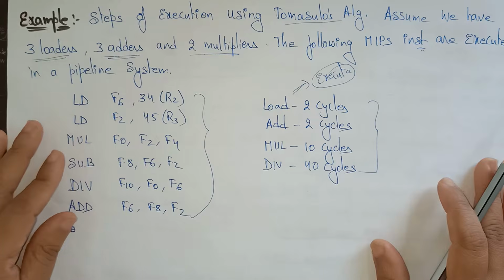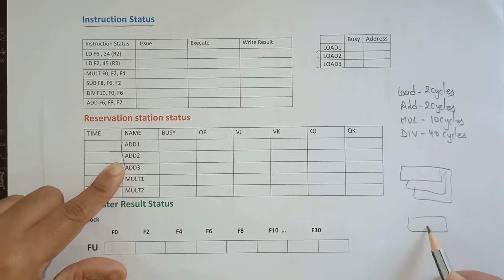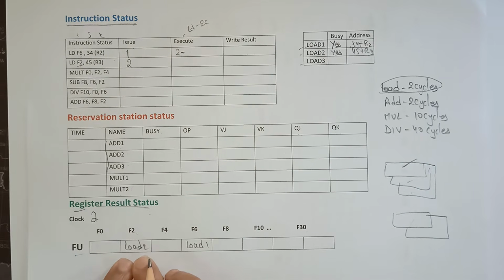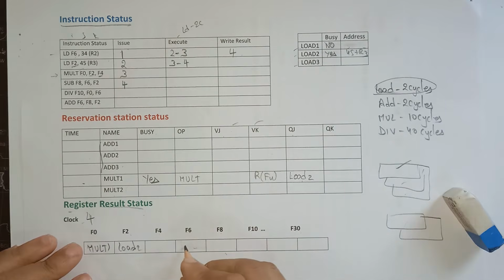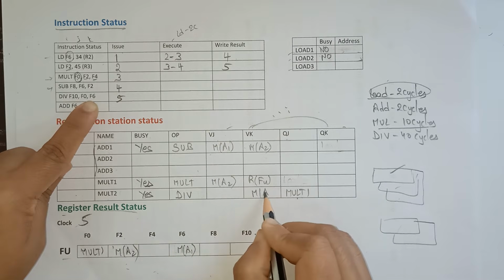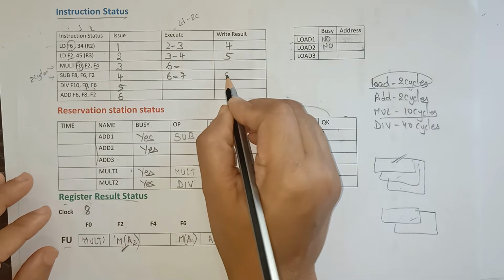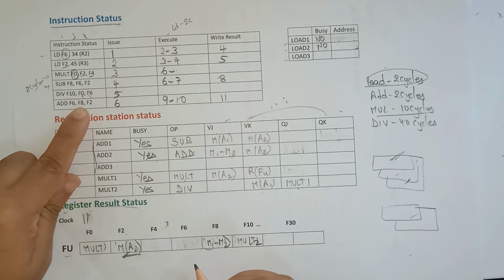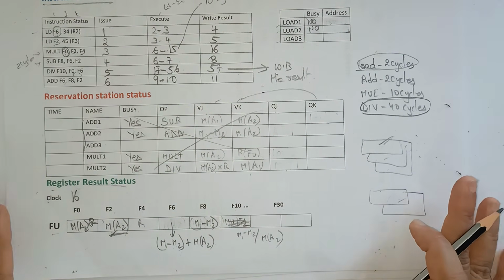Tomasulo's Algorithm example| lec 54| Advanced computer architecture| BhanuPriya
This video explains about  Tomasulo's Algorithm example